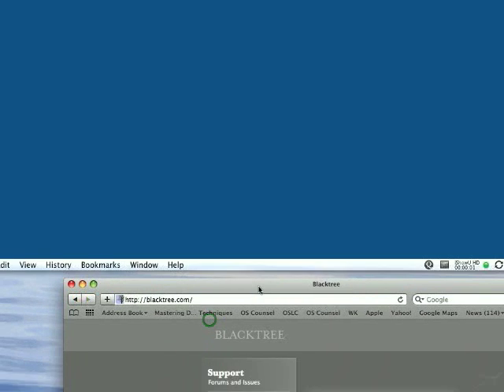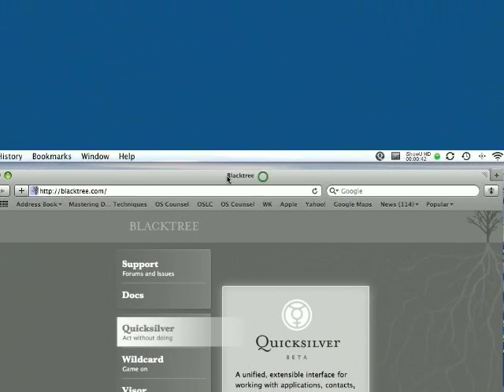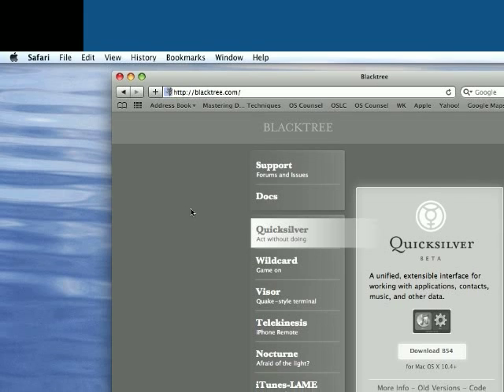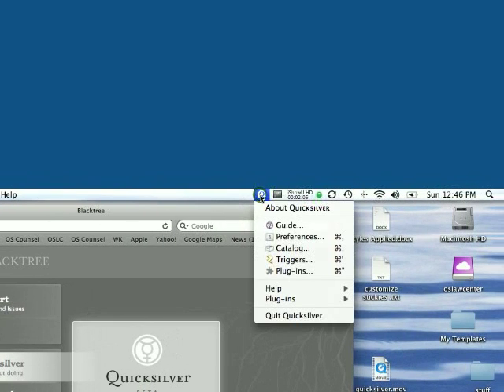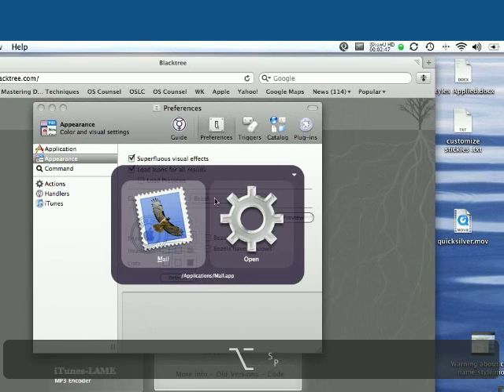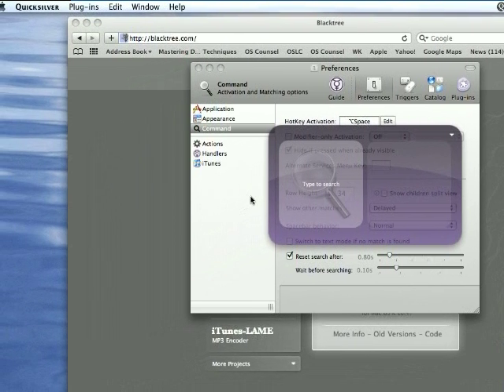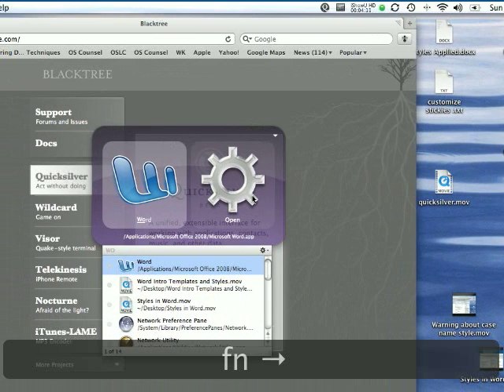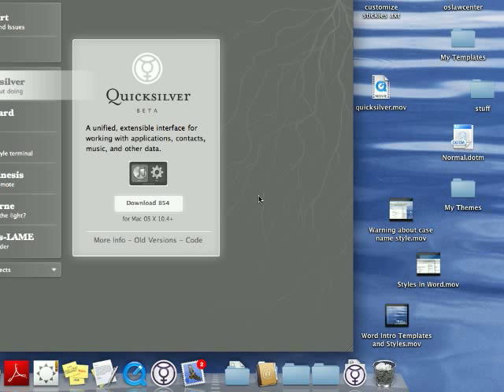Quicksilver for Mac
A very fast way to get stuff open once you get hooked on Mac speed. This video is part of a the Paperless Express series that goes step by step setting up a paperless law office.  for the series and all my videos arranged and in context.